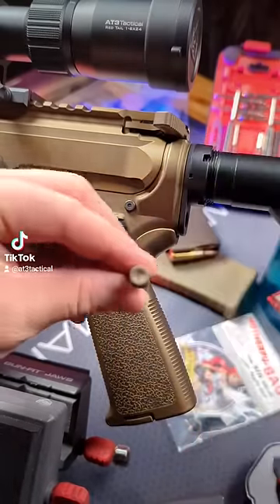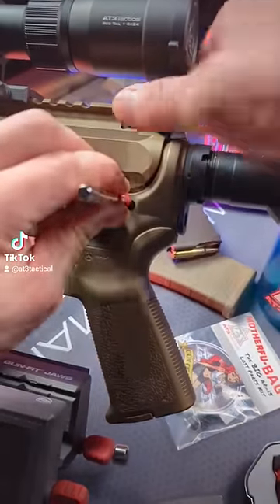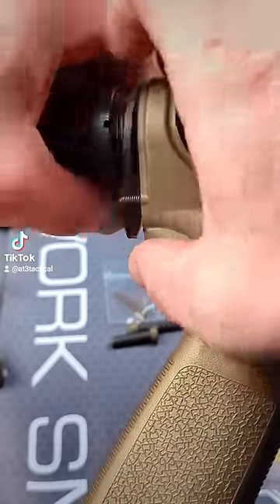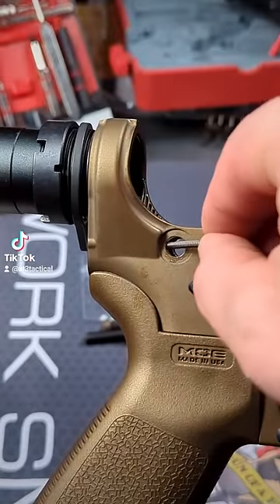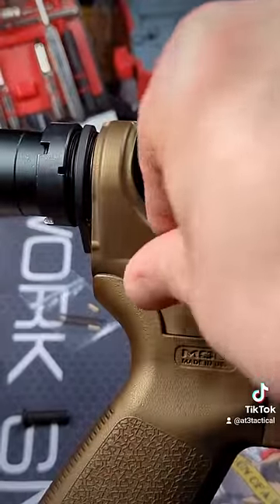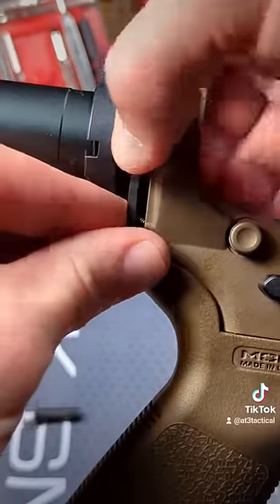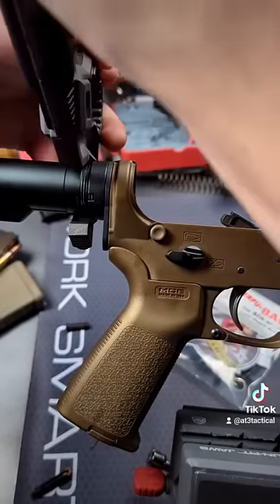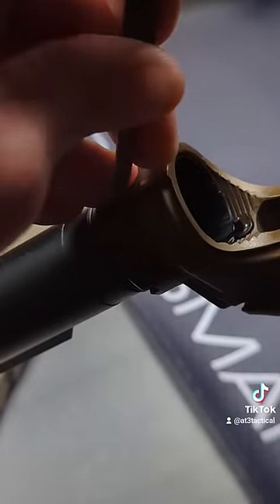Level Up?! 🍄 Bronze Color Match Take Down Pins from Timber Creek.